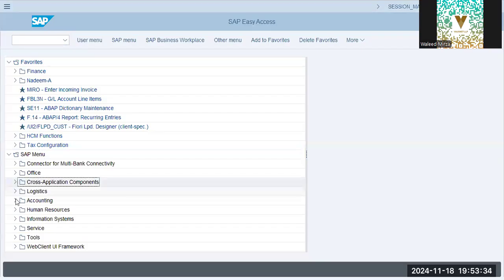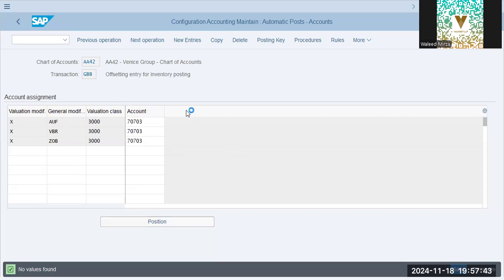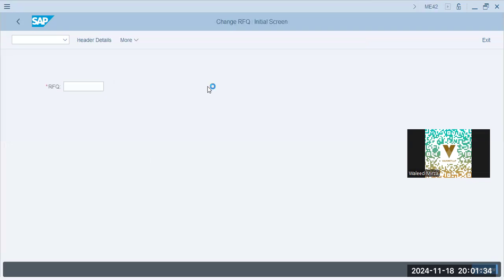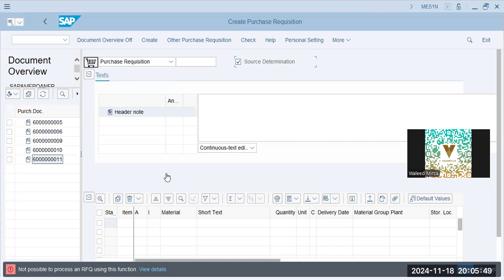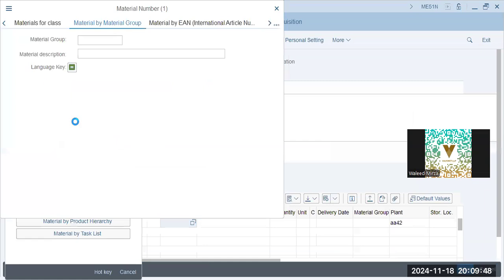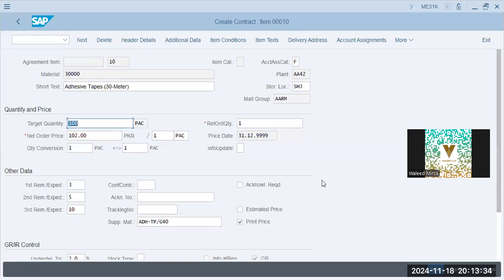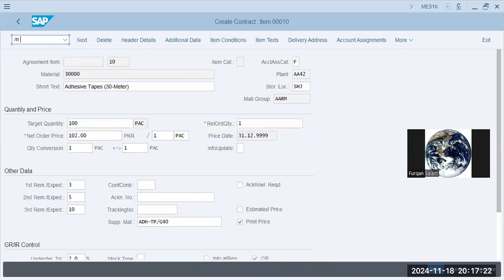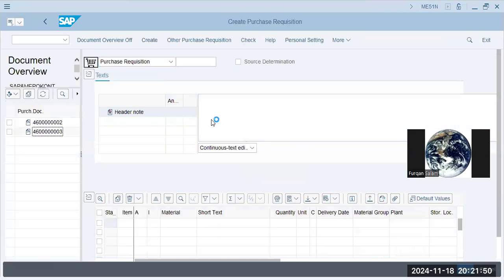SAP MM: Creating Contracts and Purchase Requisitions with Reference to RFQ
Master SAP Materials Management with VAUSNET’s step-by-step tutorial on creating contracts and purchase requisitions with reference to RFQ (Request for Quotation). This comprehensive guide walks you through the SAP MM functionalities, helping you streamline procurement processes and boost your ERP expertise.

VAUSNET has been a leader in ERP, digital marketing, and lead generation for over three years, specializing in: